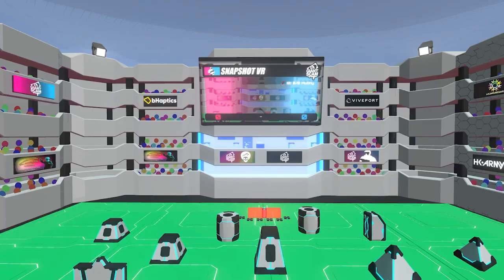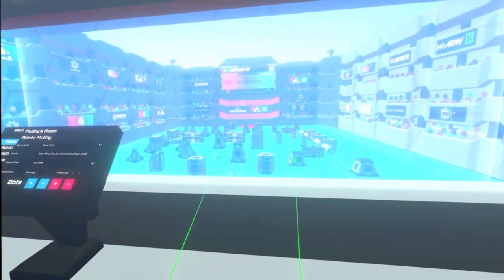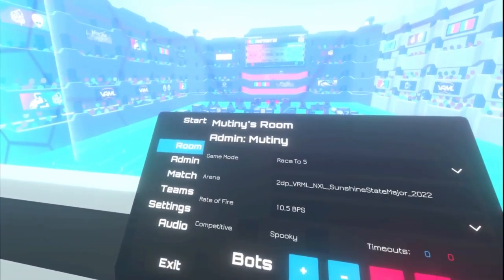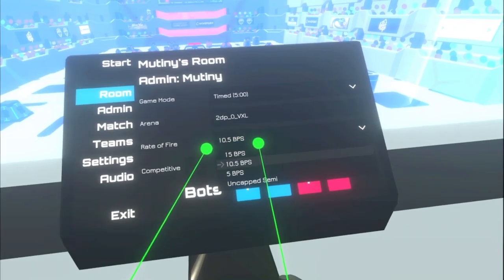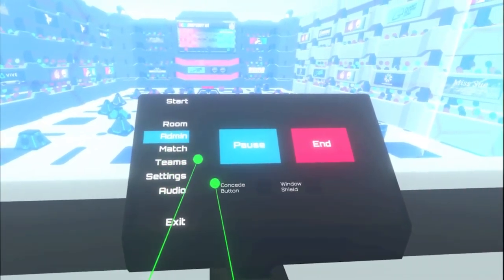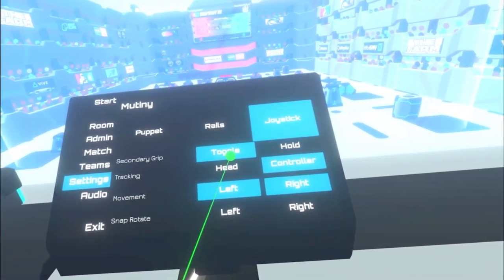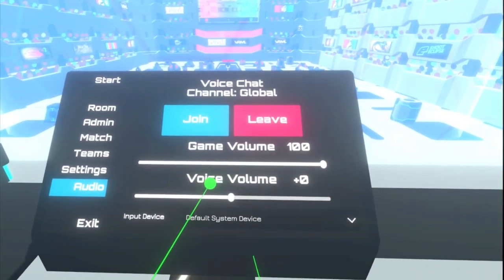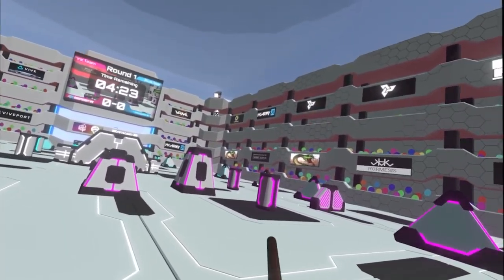Basic Tutorial for Snapshot VR (Intro to Snapshot)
In this video, you will find the basic necessities for hosting a lobby in Snapshot VR with a few extra pointers to get you started. (Audio came out weird for the first 22 seconds). Enjoy!

0:00 Intro
0:26 Pits
0:58 Map Display Board
1:12 Scoreboard
1:26 Grabbing you gun
1:36 Gun Calibration
2:07 Admin Pedestal
4:38 Pedestal Settings
6:23 Start Box Explanation
6:56 Outro